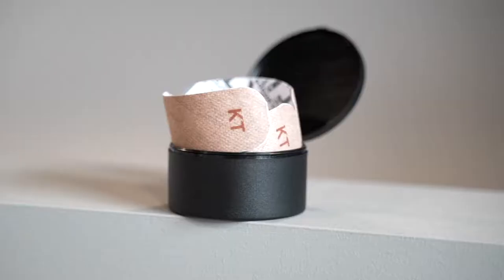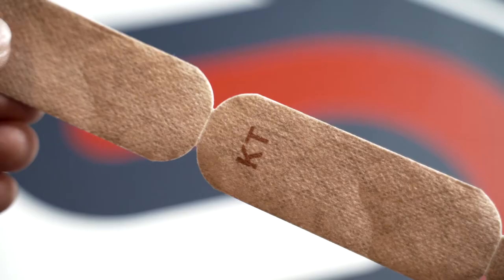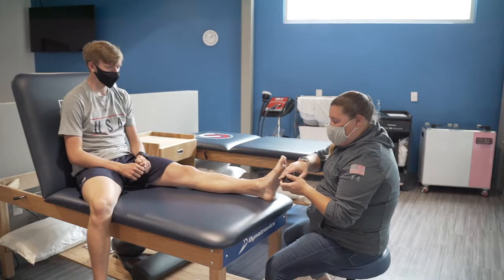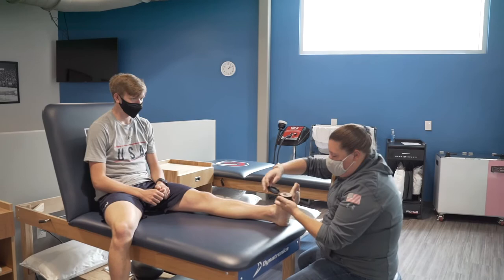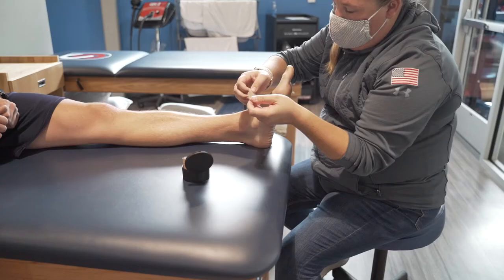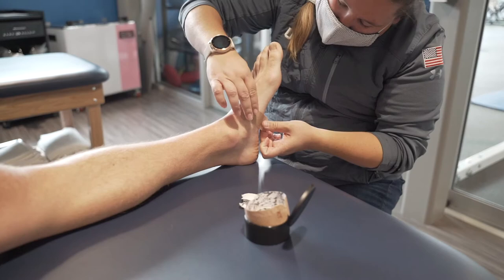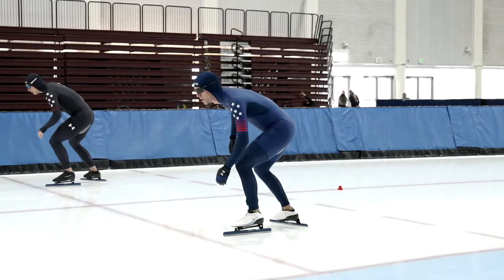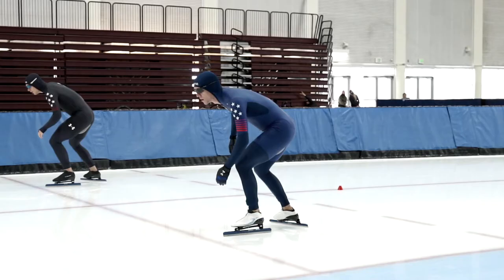Blister Prevention Tape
With little space in a speed skating boot, blisters and chafing are almost inevitable

The @KTTapevideos Blister Prevention Tape helps keep our athletes training longer, and without pain

Just take it form Long Track National Team member Ethan Cepuran and Athletic Trainer Christina Carroll